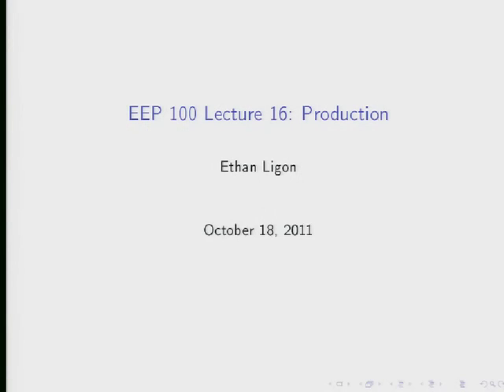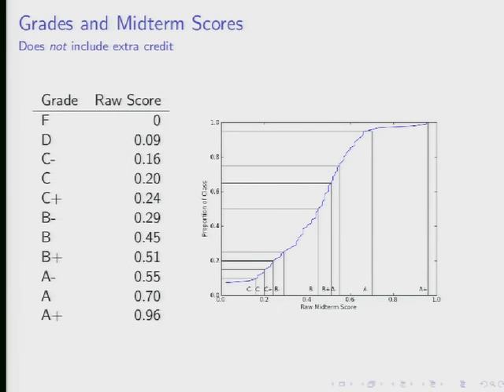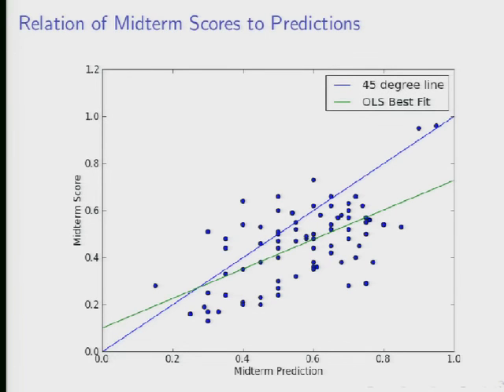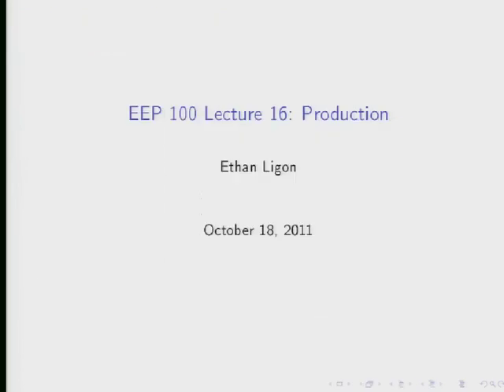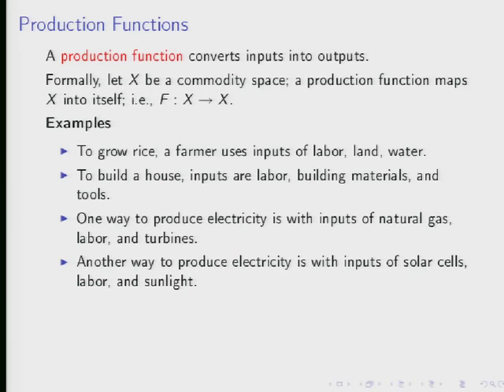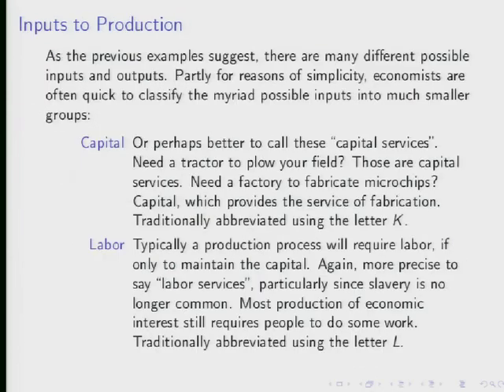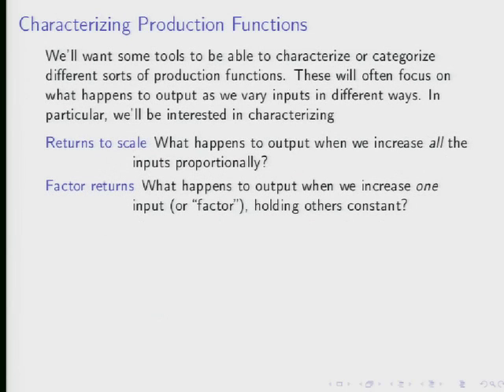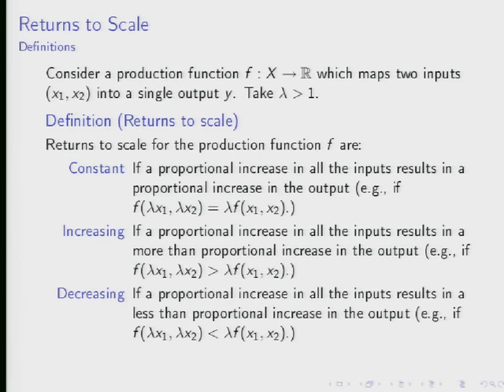16 2011 10 18 Lecture 15000